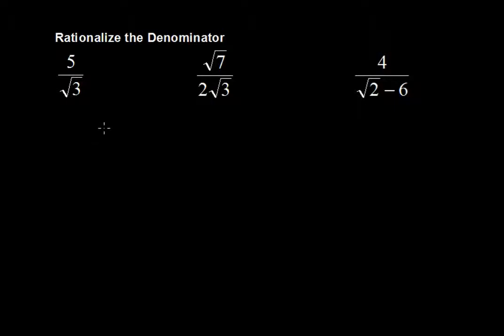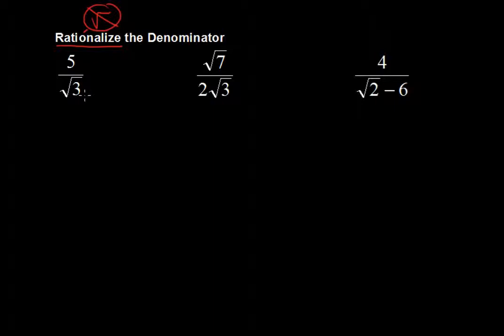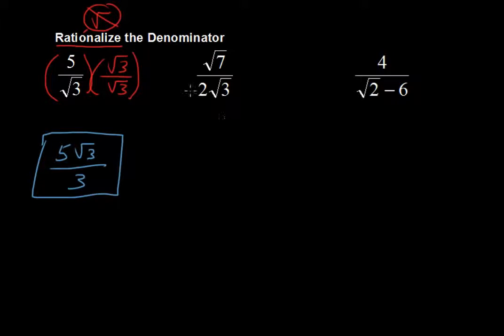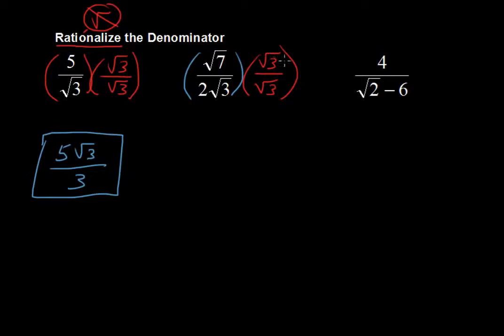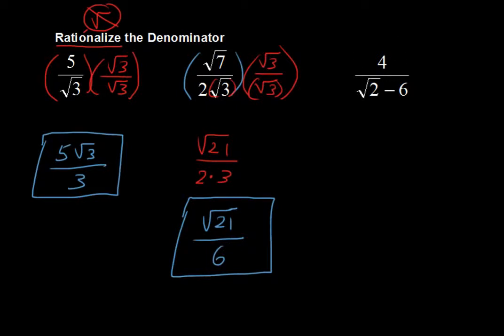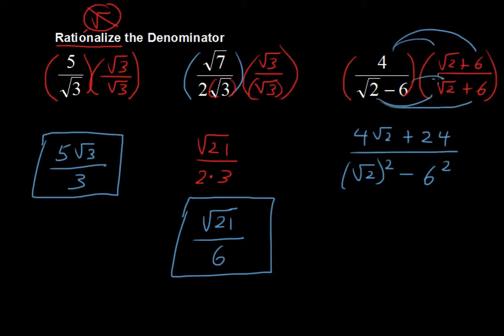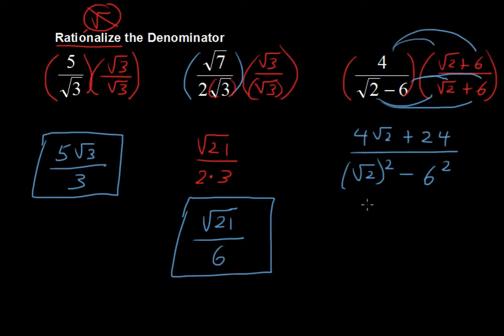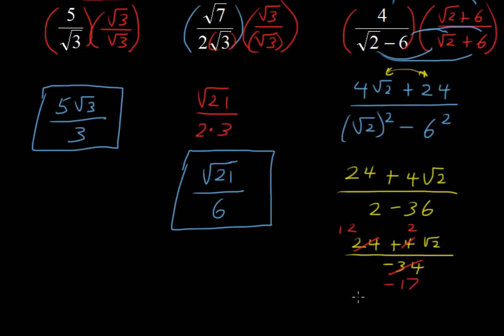How to Rationalize the Denominator